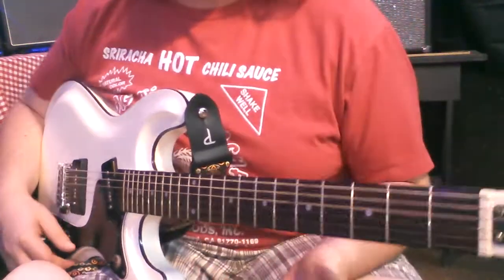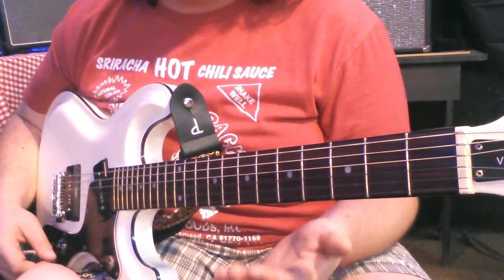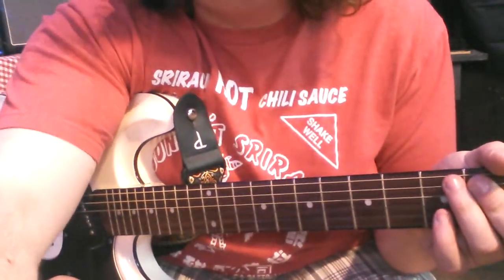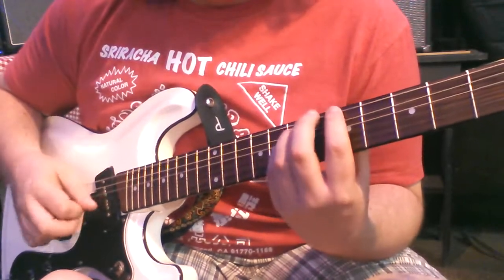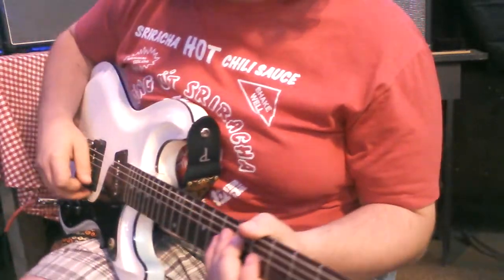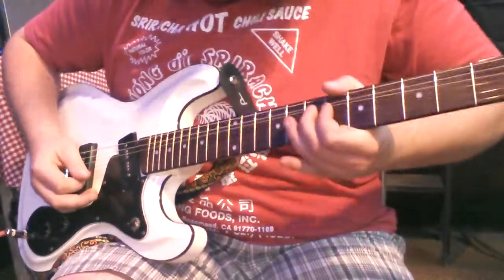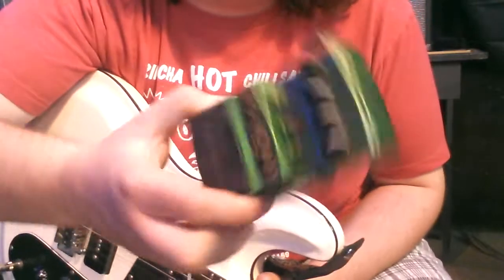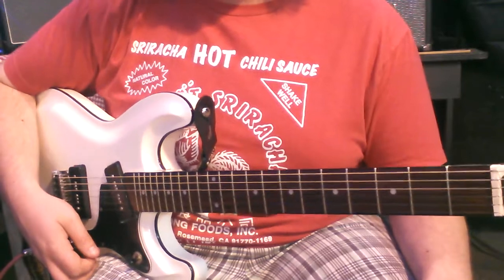Mc5 I want you right now ( lesson )